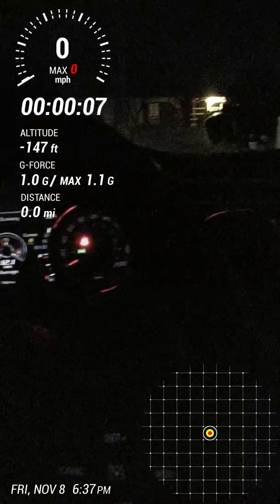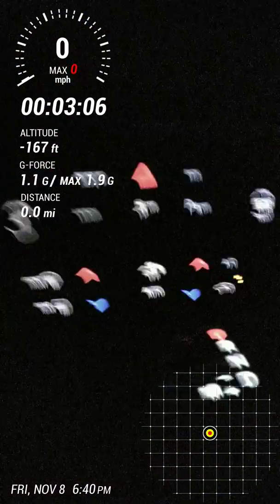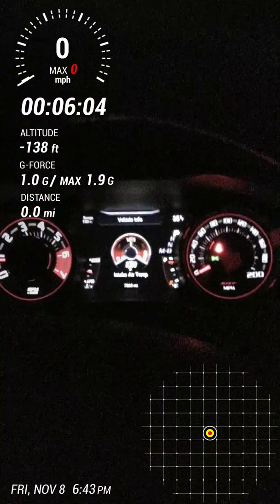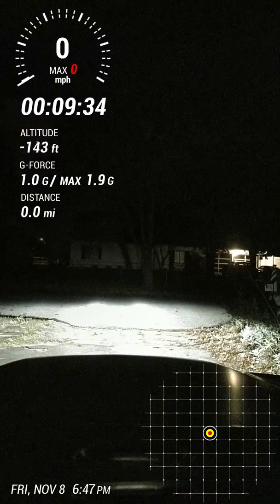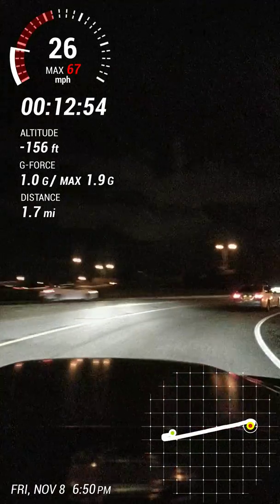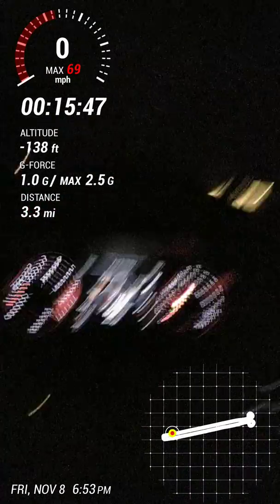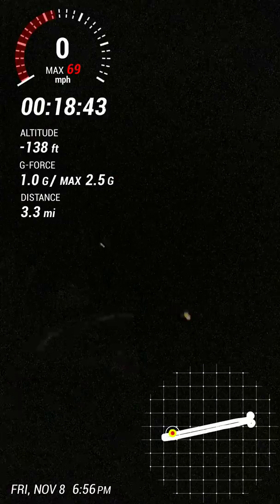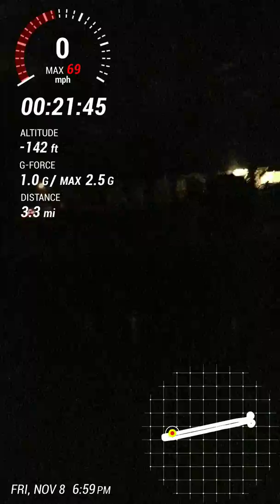CHALLENGER SRT HELLCAT REVIEW part 2